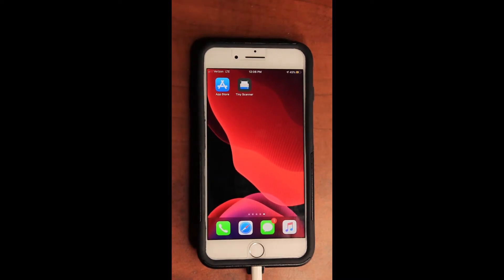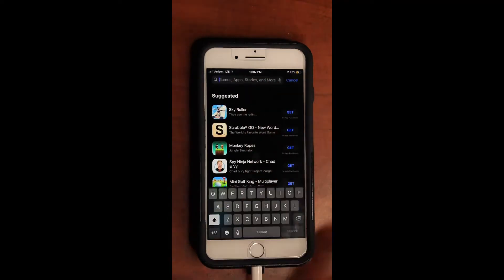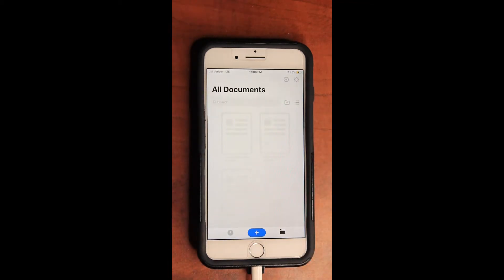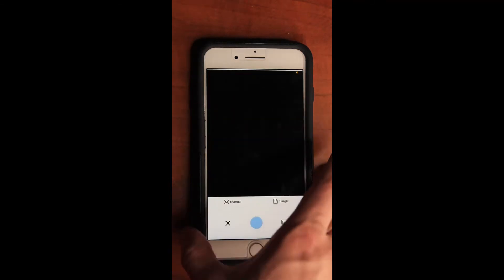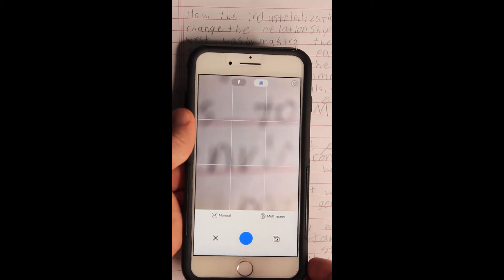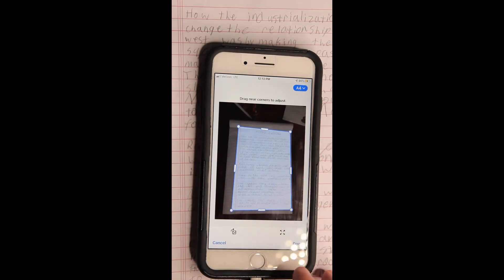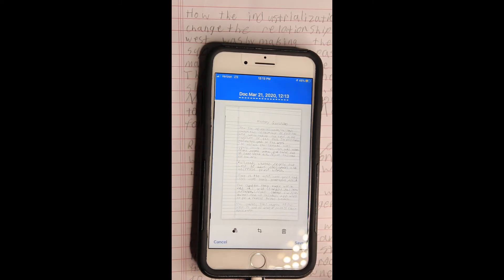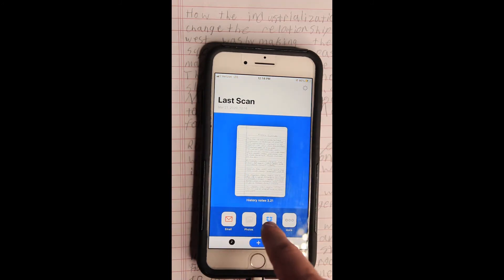Tiny Scanner Installation and Basic Tutorial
Skip to 1:45 to learn how to use the app.
Tiny Scanner is a image to PDF document app. This app comes in a free and plus version with the plus version being 4.99 USD. The app is available for Android and iOS devices and can be located within the appropriate app stores. This gives students the ability to take hand written documents and convert them to a PDF format for online schooling and emailing.